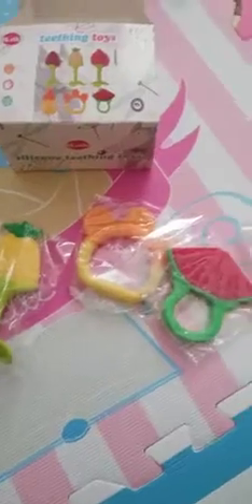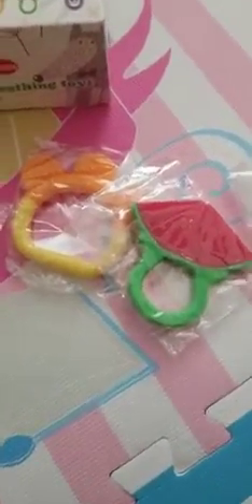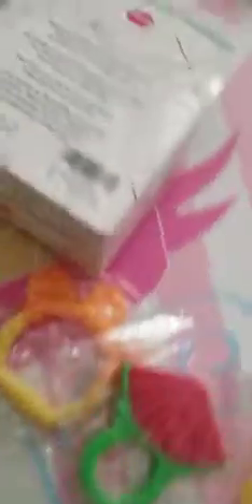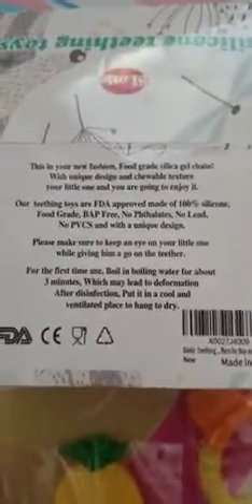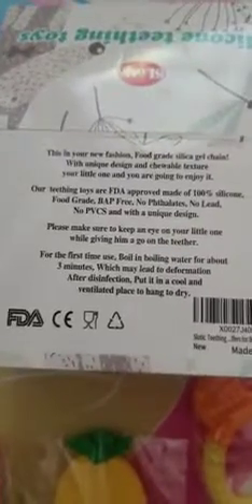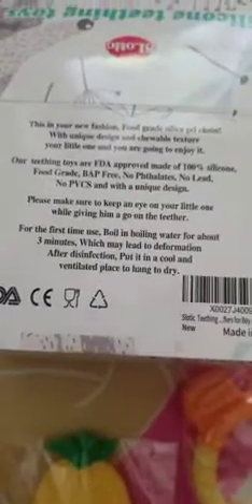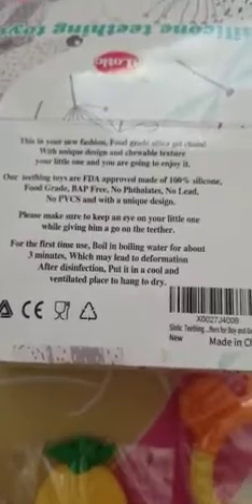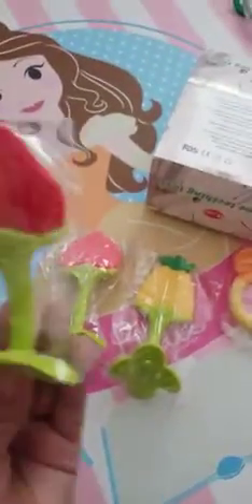Baby Teething Toys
WHAT YOU NEED: Do you want to help your baby get through that rough period of teething easier and with less pain? The answer is here with our amazing fruit teether toy, a safe and easy solution to gums pain relief.
100% SAFE: Our fruit baby chewing toy is made with silicone, a soft and flexible material that will not hurt your baby’s gums. At the same time, the silicone material is BPA-free and contains no toxins that may hurt your child.
PRACTICAL: All babies experience a period when they feel the need to grab and chew on everything, but the fruit pain relief toy has a specially textured surface and soft feel that your baby will love, making his gums hurt less while also helping the new teeth to sprout easier and faster.
Perfectly Fit for Little Hands: Your baby can easily grab onto the stem, And these teether toys can reach all the way back to the molars.
BABY SHOWER GIFT: Getting the perfect present for the new parents-to-be is no easy job, but we are sure that the silicone pacifier for newborns is practical, cute and easy to use, making for the ideal baby shower gift. The silicone teething toy can be washed and disinfected easily.

natural teethers for babies
comotomo silicone baby teether
when to use teether for baby
nuby ice gel teether keys
teether meaning
safety 1st mombella ellie elephant teether
baby teething toys walmart
teething toys target
nuby teething toys
zoli bunny teether
natural teething toys
boppy teething scarf
recommended teethers
teething toys walmart
teether for babies disadvantages
how to use water filled teether
when to stop using teethers
best baby teethers 2018
baby teether images
the teething egg - baby blue
matchstick monkey teething toy
teething toys tesco
wooden teething ring
sophie the giraffe teething ring